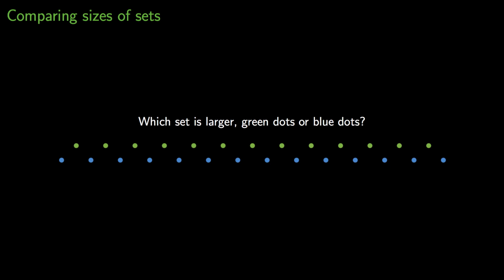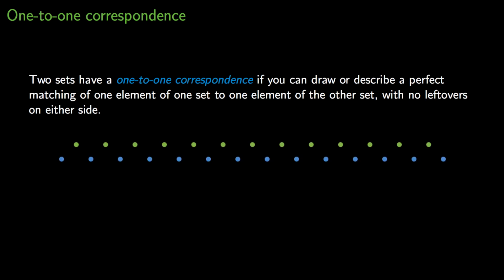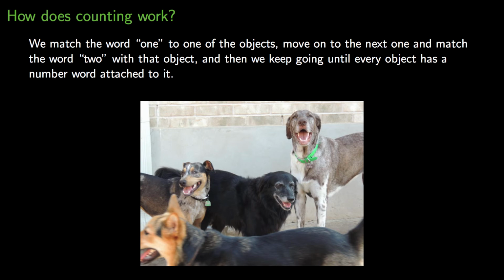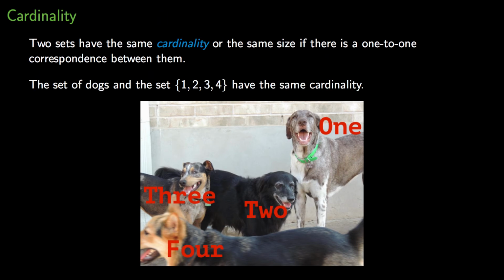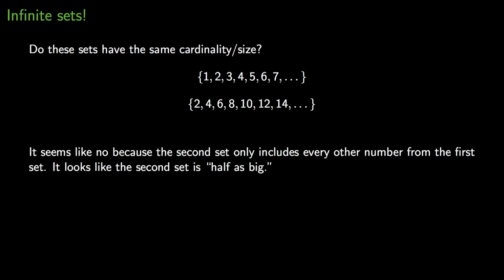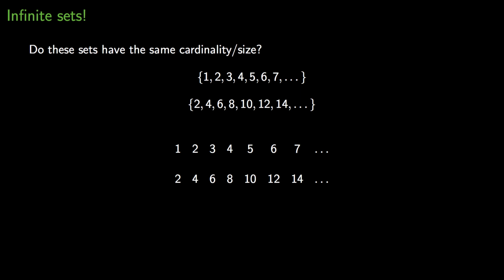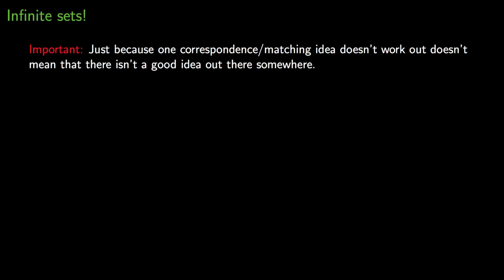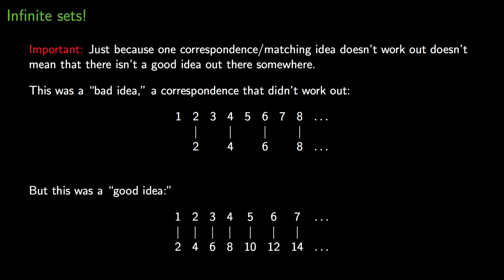Counting, Correspondence, and Cardinality